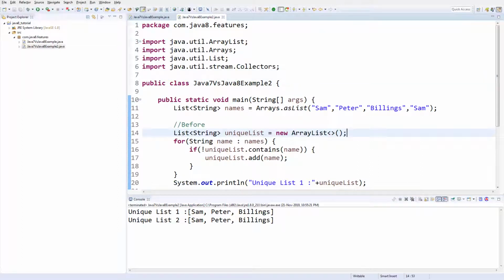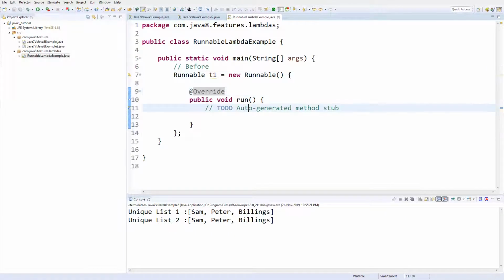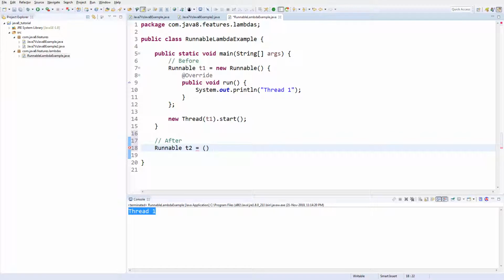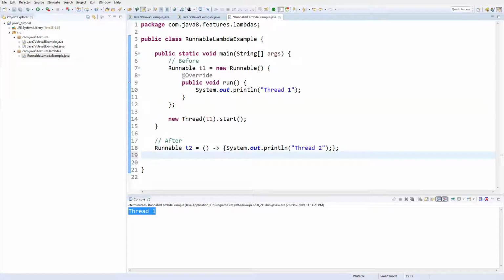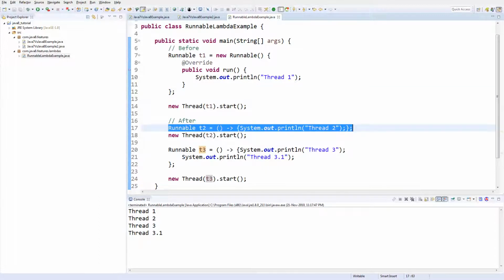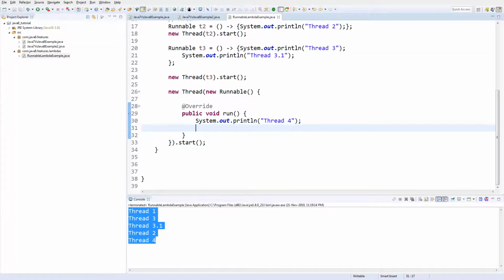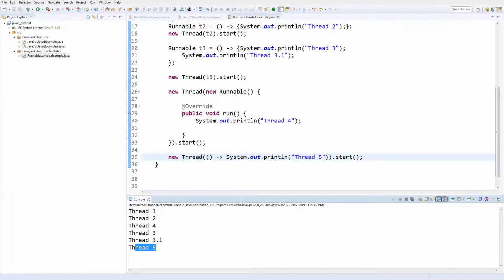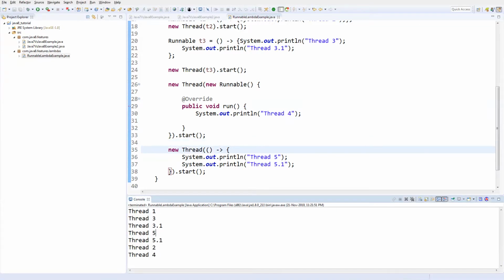Java 8 Lambda Basics - Runnable Using Lambdas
In this video you will learn how to create Thread in Java using Lambda Expression.